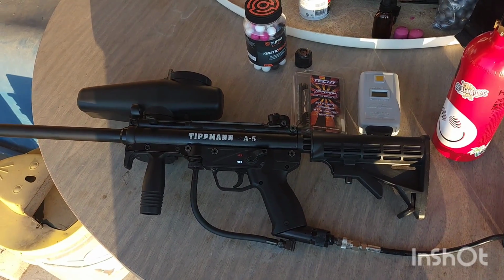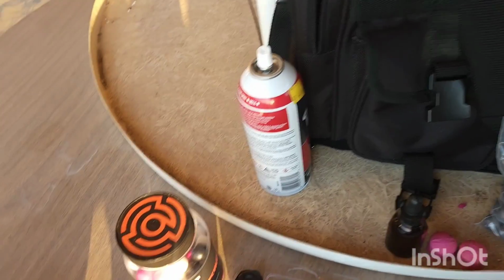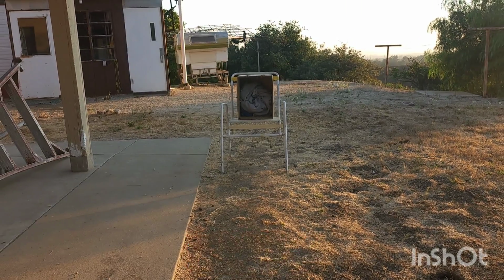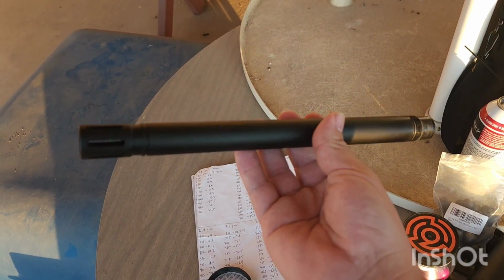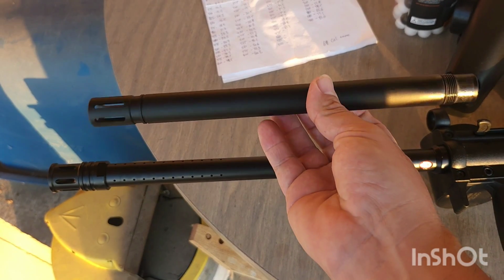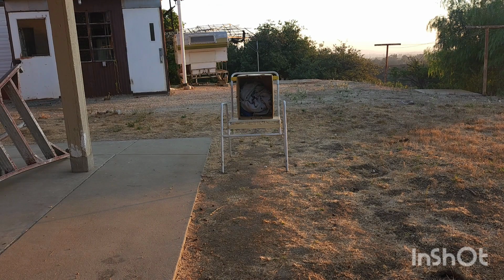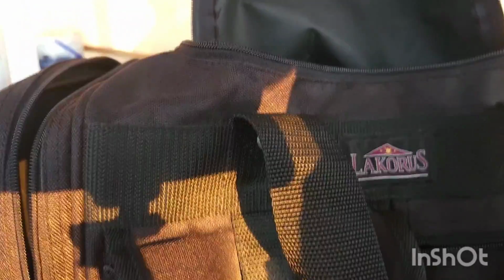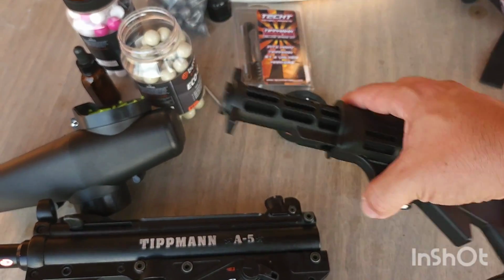Tippmann A5 Heavy Rounds Heavy Spring Chrono Joules